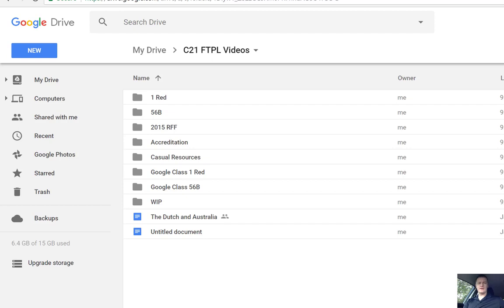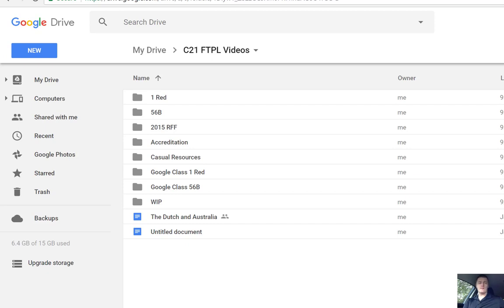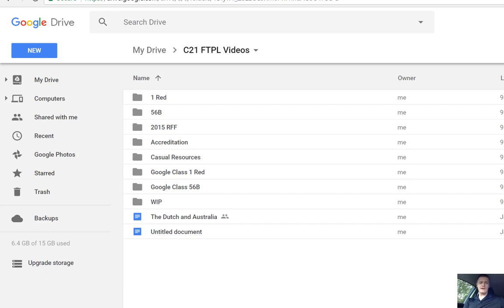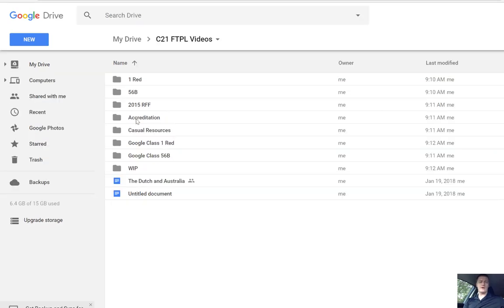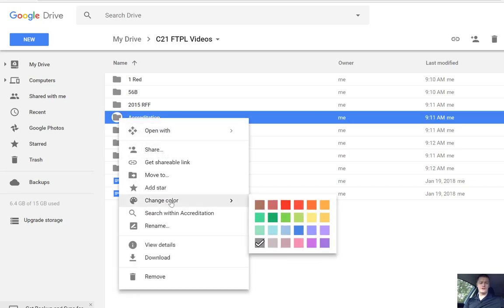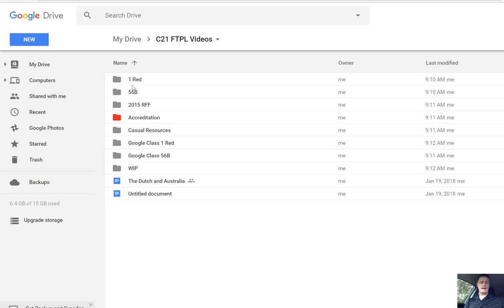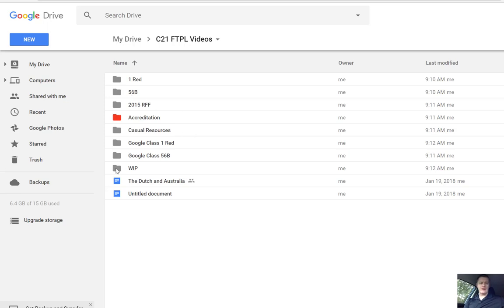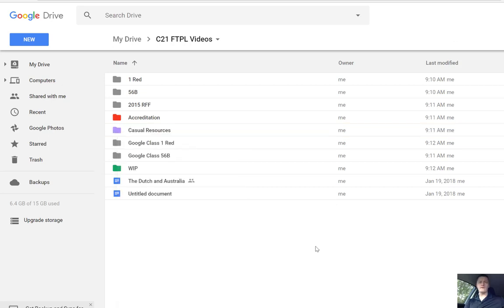FTPL - How to make folders in GDrive stand out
This Flipped Teacher Professional Learning video shows you how to change the colour of your Google Drive folders to make your key folders stand out and quick to locate.